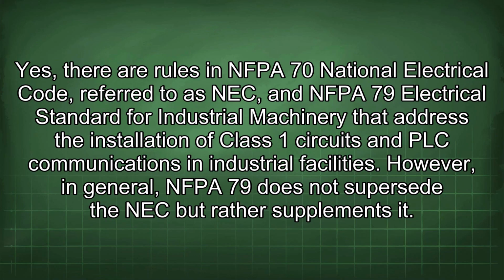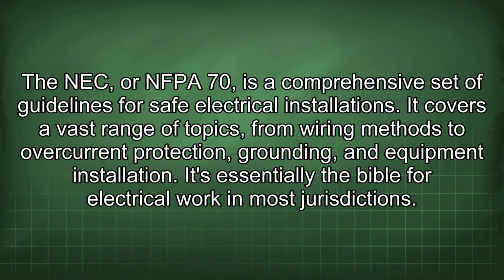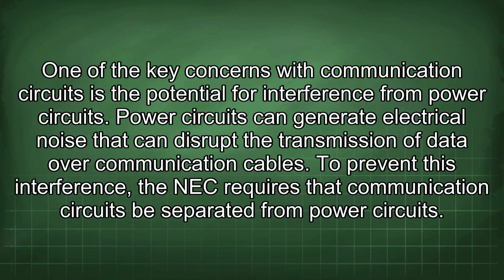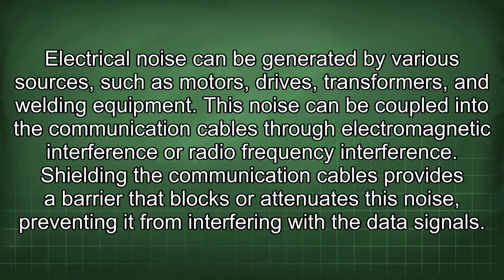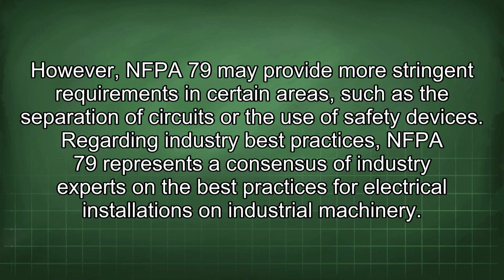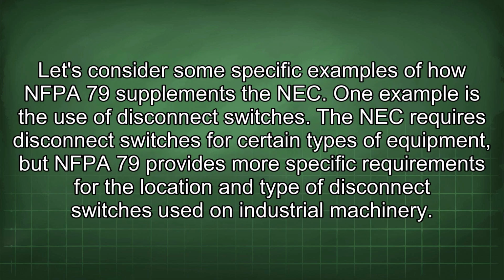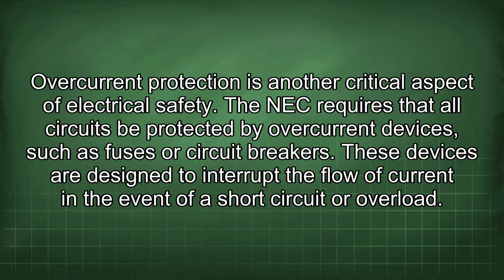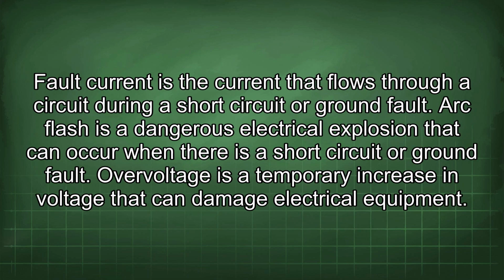NFPA 79 versus NEC for Industrial Electrical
Exploring the relationship between NFPA 79 and NEC standards. Understand the rules for Class 1 and communication circuits. Learn how to ensure compliance in industrial electrical installations.